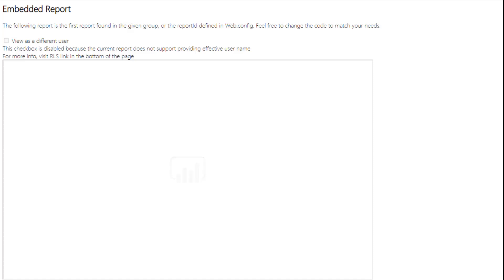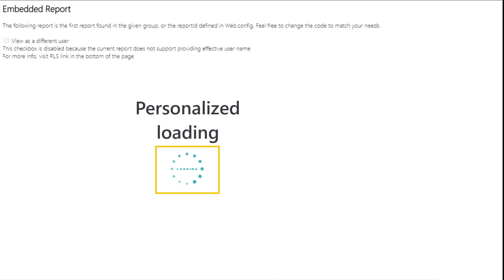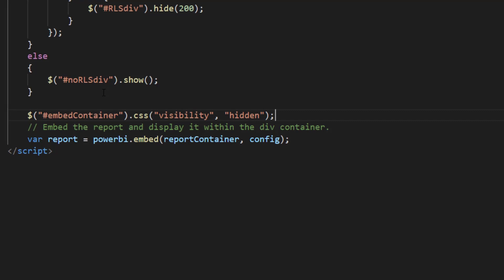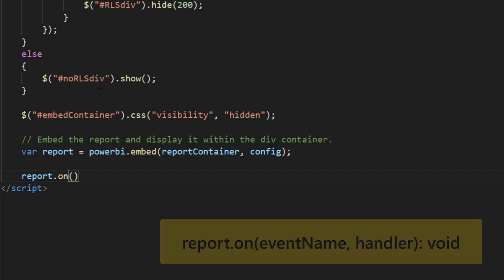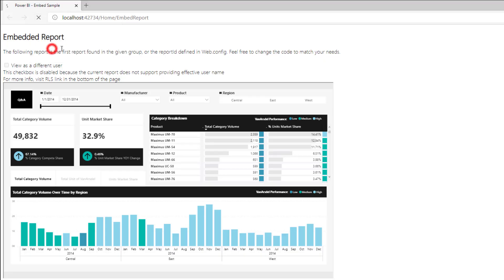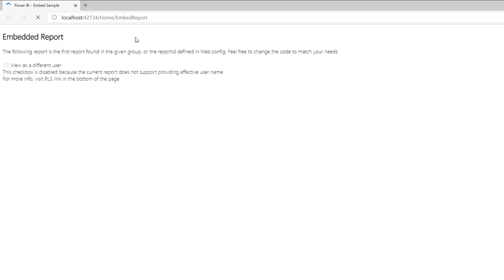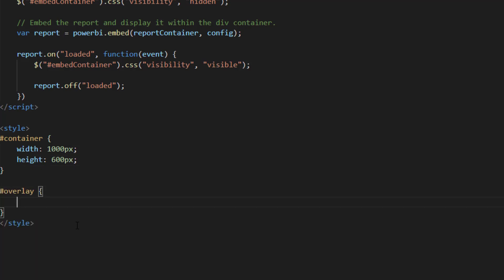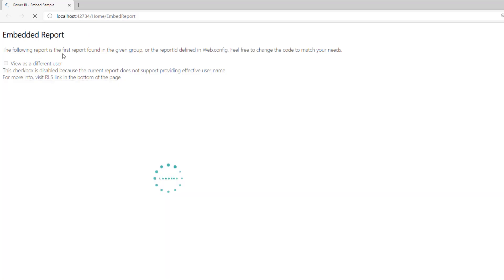White label analytics with Power BI Embedded: How to hide the Power BI logo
In this video, learn how to get a white labeled embedded analytics in your application with Power BI Embedded. Discover how to hide the Power BI logo until the loaded or the rendered event, and how to use a personalized logo for the loading phase.

Follow Amit Shuster on Twitter for the latest updates for developers